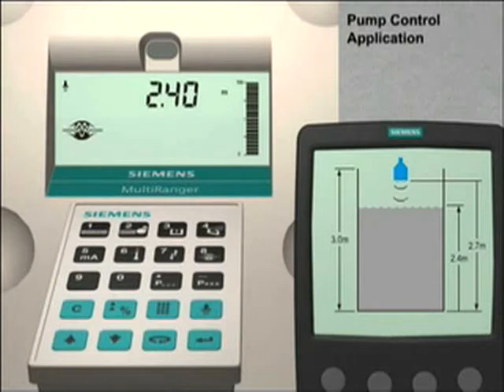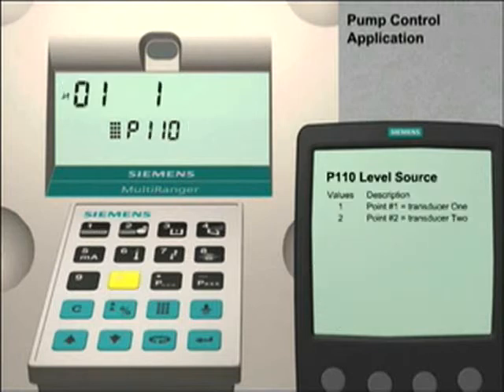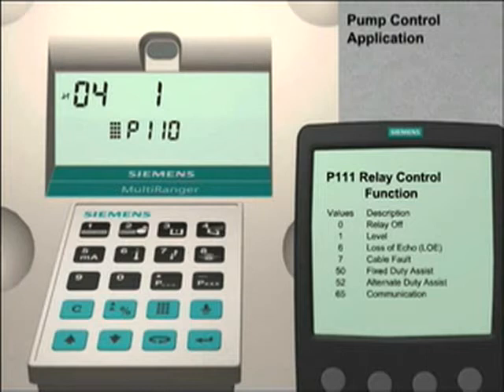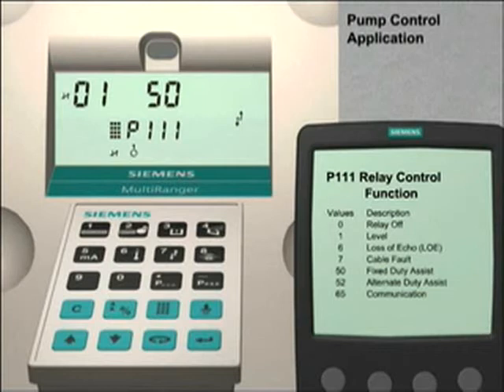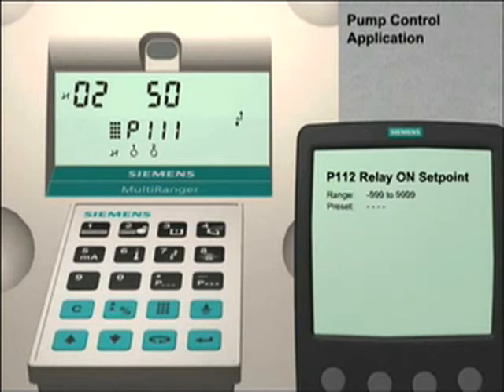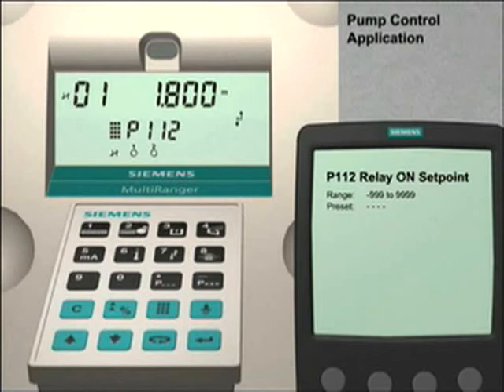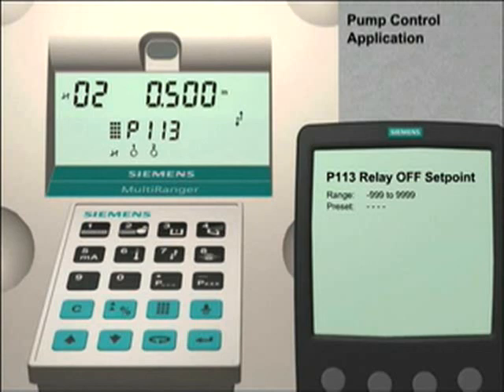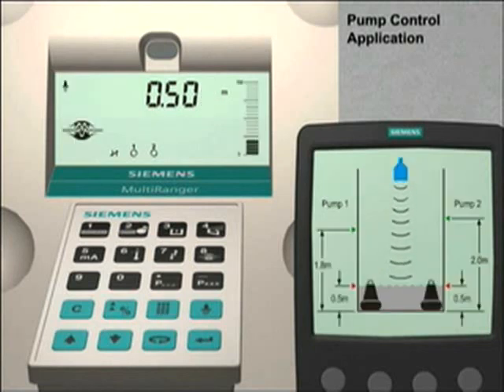Using Siemens Multiranger 100 ultrasonic transceiver for pump control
How to program and configure a Siemens Multiranger 100 ultrasonic tranceiver for use in pump control applications.